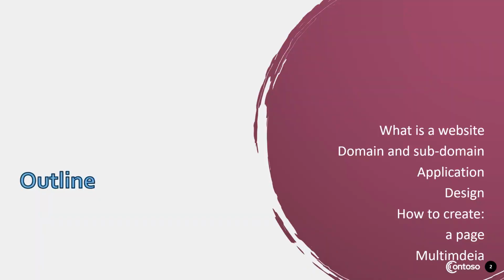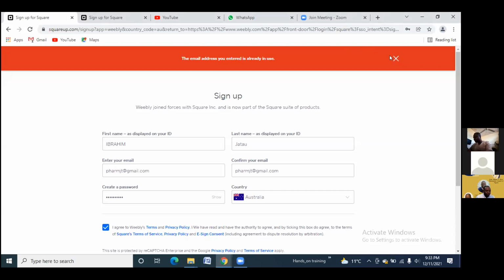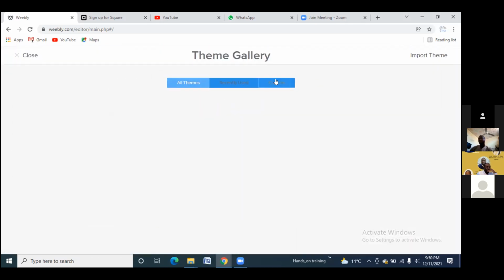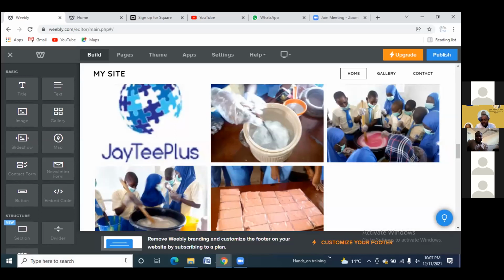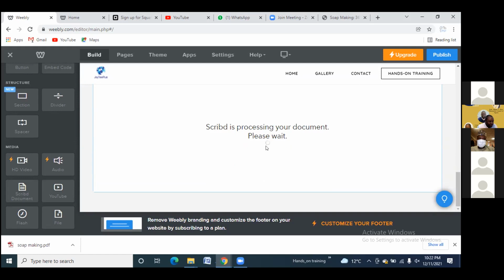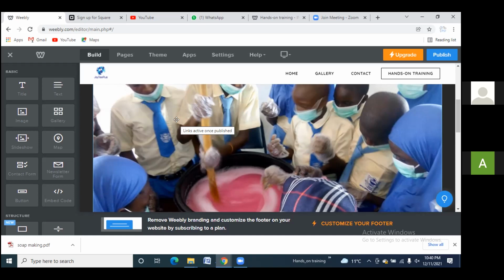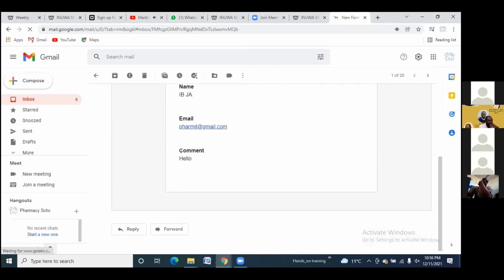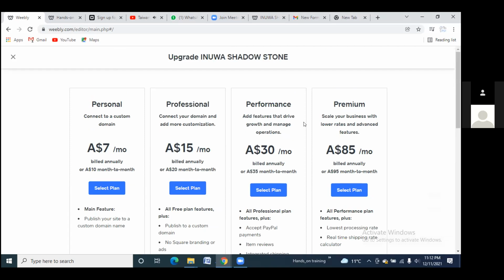Pharmacy Scholars Initiative: hands-on training on web design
An opportunity to learn how to create a website through a "drag and drop" technique. No need for coding expertise.